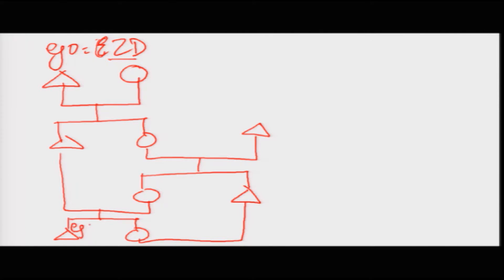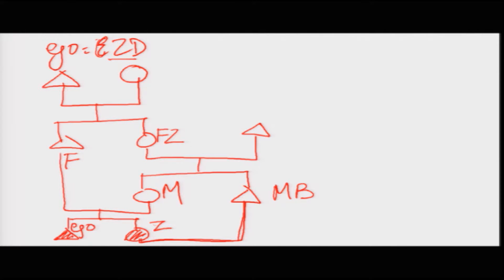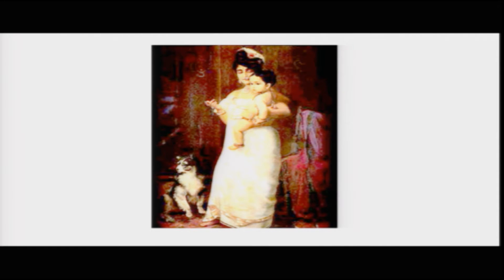Lecture-02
Subject: Socialogy
Courses: Kinship and Familly in India